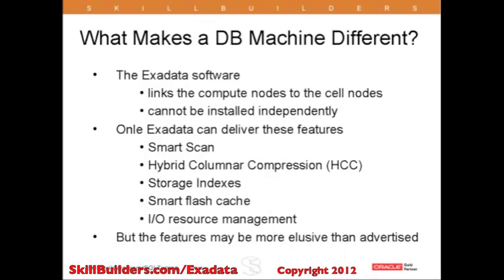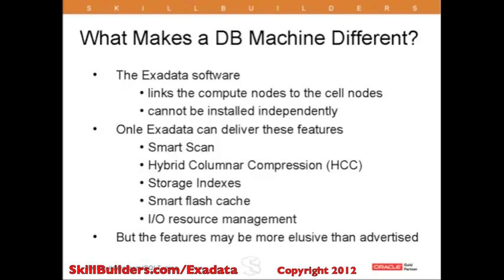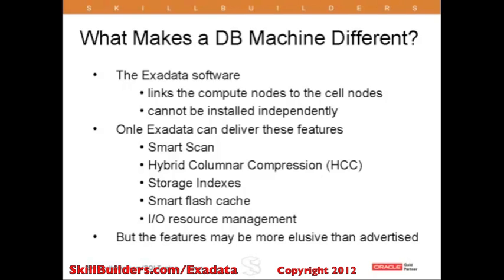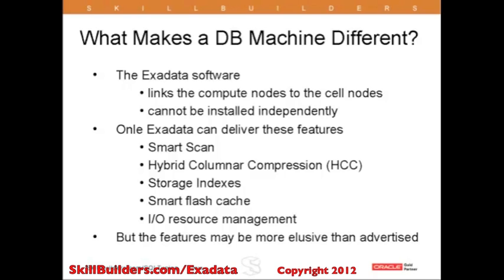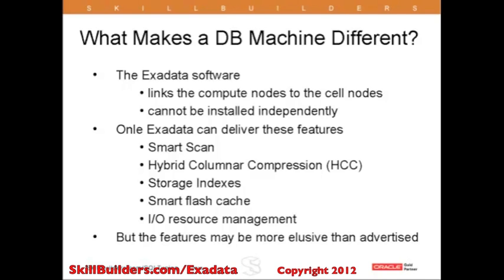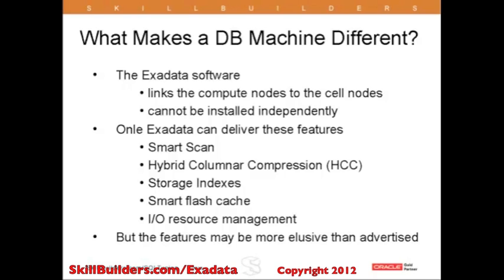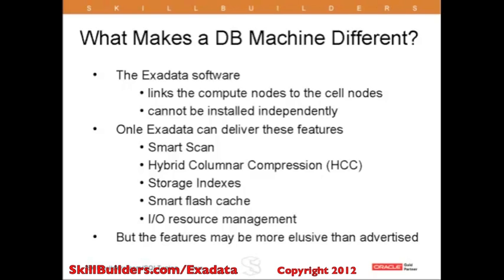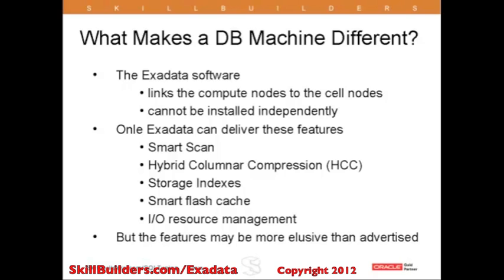What Makes the Oracle Exadata DB Machine Special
What Makes the DB Machine Special

A Database Machine consists of two sets of Linux* machines. There's one set of Linux machines that we call compute nodes, and these have masses of CPU, masses of RAM, and they run your database instances.

There's a second set of Linux machines that have a vast amount of disk space. These are your storage tier, and it's the Exadata software that links the compute nodes to the cell nodes, the cell nodes of the storage machines.

Now, you cannot install the Exadata software independently. It comes pre-installed on your DB machine. I think, with earlier releases, it was possible to license Exadata software independently and install it on your own box, but certainly with the current release, you cannot get it unless you buy a DB machine.

Well, what does Exadata deliver? It delivers certain capabilities that you cannot get in any other environments, and these are the abilities that we'll be studying in the next few slides. The Smart Scan, that's the one that gets all the publicity. It's the ability to offload a large amount of the SQL processing from the database tier from the compute nodes to the storage tier to the cell nodes. You have a storage tier that is aware of the database and can take over some of the workload of executing your SQL.